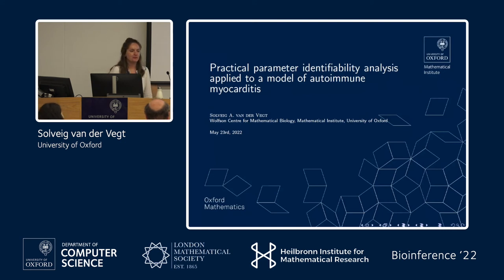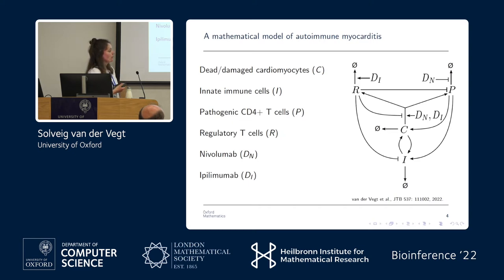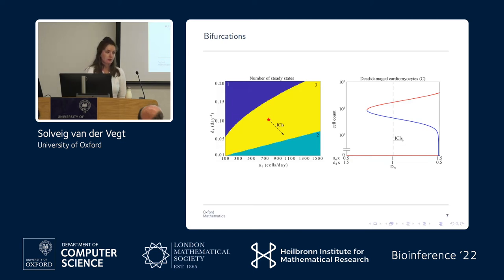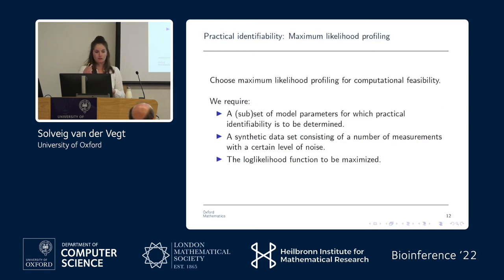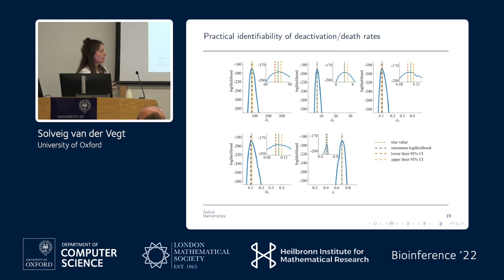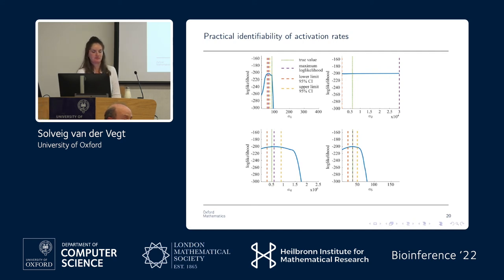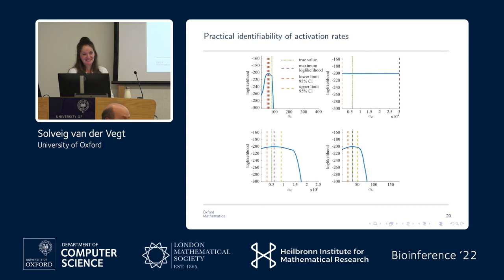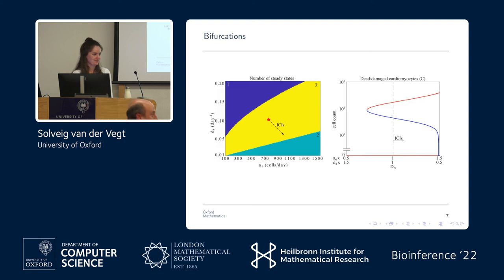Solveig van der Vegt - Practical parameter identifiability applied to a model of autoimmune myoca...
Practical parameter identifiability applied to a model of autoimmune myocarditis

00:00 Talk
19:47 Q&A